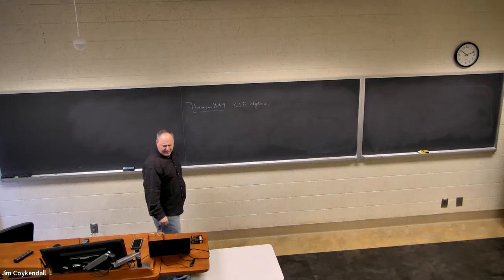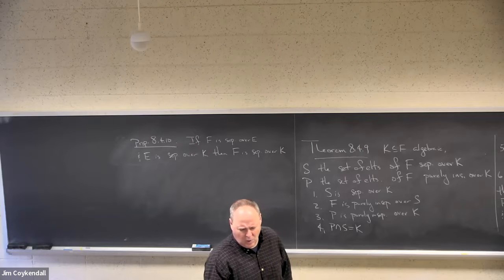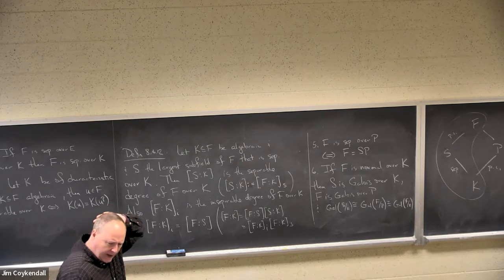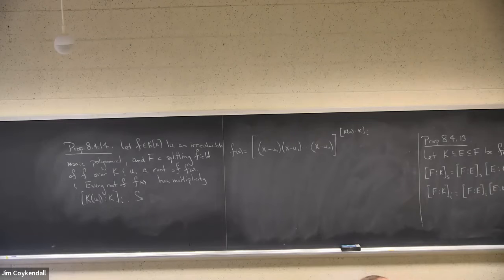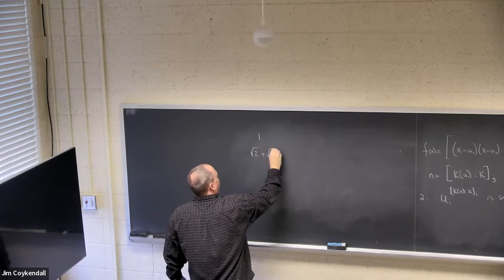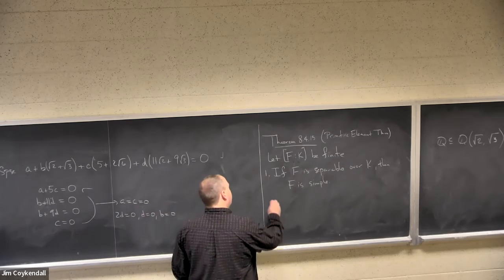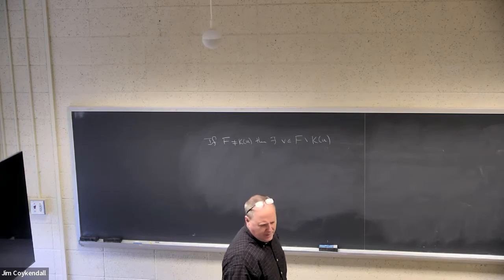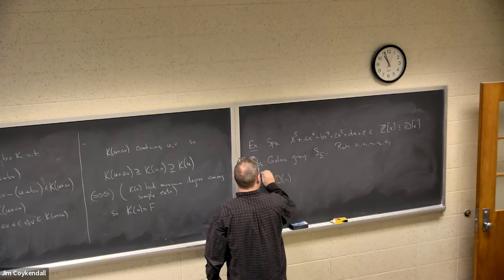Math 8520, 3/30/2022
Separability and the Primitive Element Theorem.